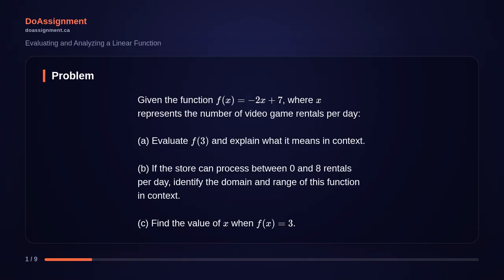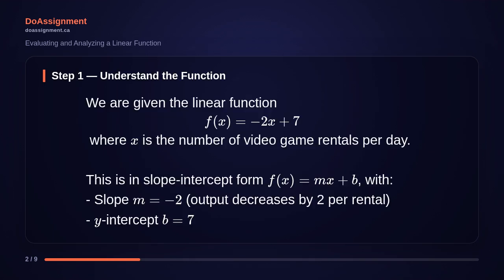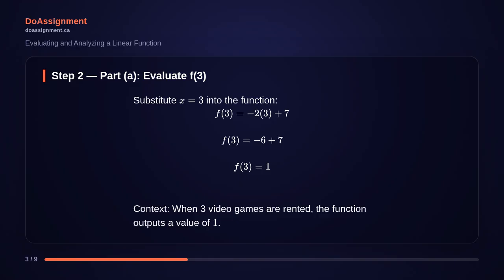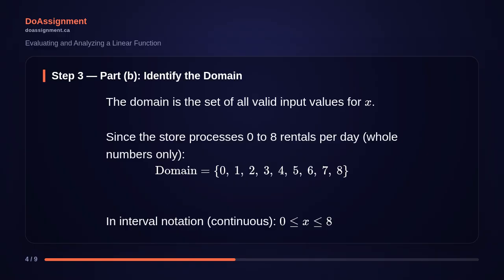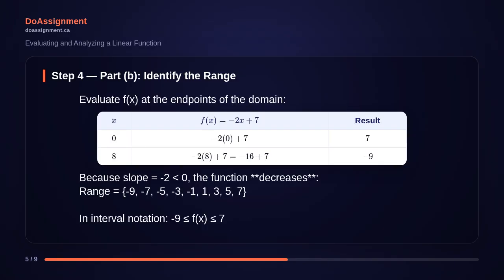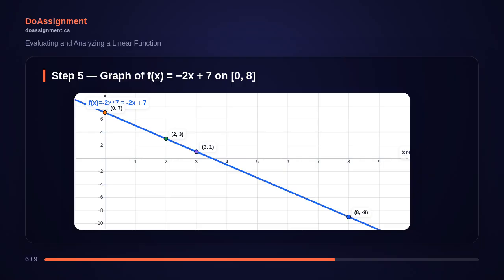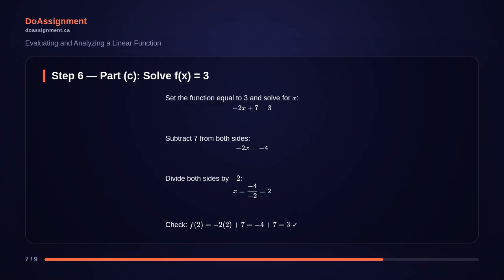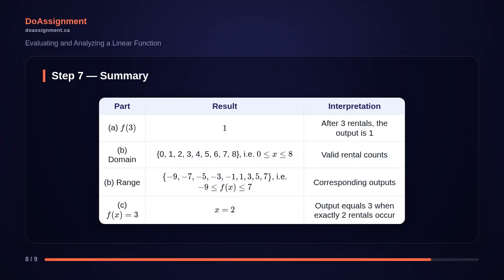Evaluating and Analyzing a Linear Function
Question:
Given the function f of x equals negative 2x plus 7, where x represents the number of video game rentals per day: Part a — Evaluate f of 3 and explain what it means in context. Part b — If the store can process between 0 and 8 rentals per day, identify the domain and range of this function in context. Part c — Find the value of x when f of x equals 3.

This lesson explores a linear function in slope-intercept form by evaluating it at a specific input, identifying its domain and range within a real-world constraint, and solving for an unknown input given a specific output. Students practice substitution, algebraic solving, and interpreting function values in context.

In this lesson, you will learn to:
• Evaluate a linear function at a given input value and interpret the result in context.
• Identify the domain and range of a linear function given real-world constraints.
• Solve a linear equation of the form f(x) = c to find an unknown input value.
• Graph a linear function and identify key points including intercepts and solution points.